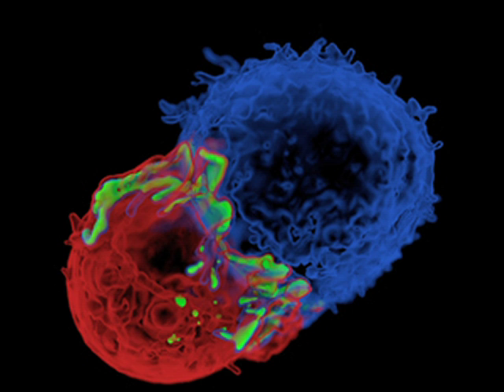T Regulator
Many people with ALS live 2-3 years.  But at least 1 out of 10 people live at least 10 years after being diagnosed with the disease.  One reason, according to a growing number of studies, is that they have more regulatory T cells -- key immune cells that may help protect motor neurons in people with ALS by reducing inflammation.  Now, Assistance Publique-Hôpitaux de Paris clinical pharmacologist Gilbert Bensimon MD PhD is gearing up to put the emerging Treg booster, low-dose Proleukin, to the test in people with ALS in France to determine whether the strategy has the potential to slow progression of the disease.